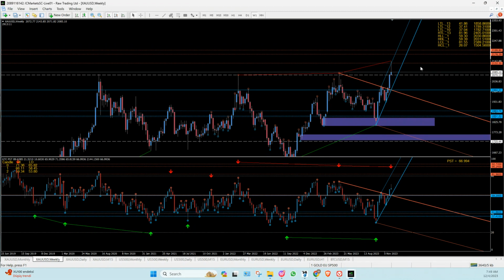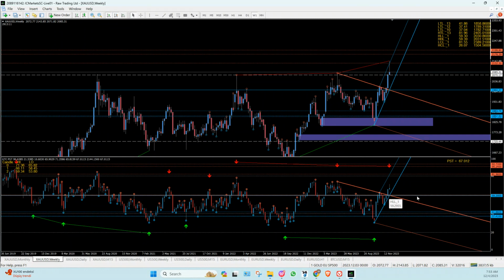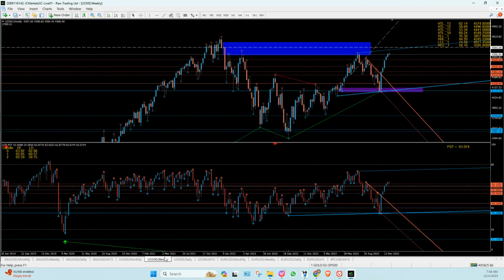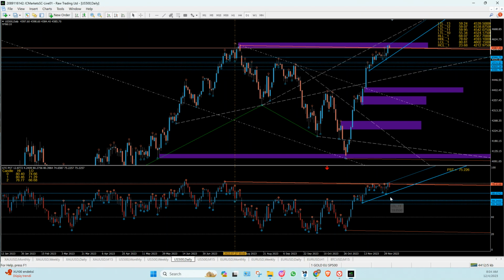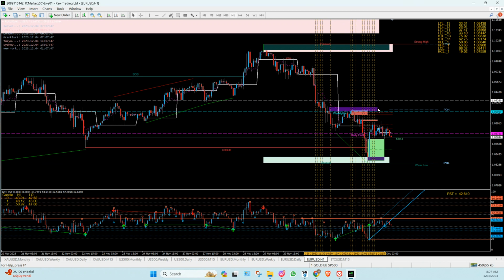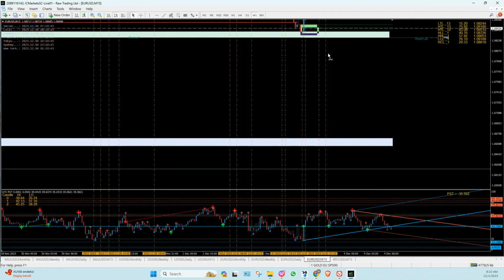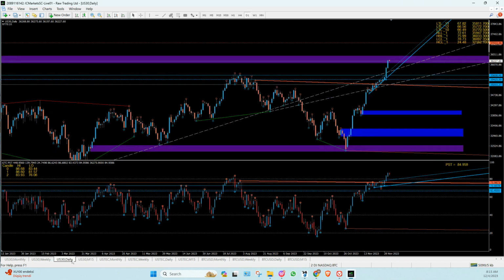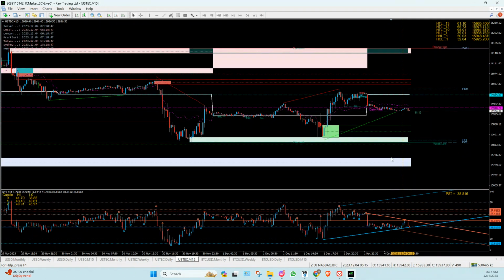DEC/4/2023, 7:47:14 AM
Stop guessing when to enter. Master the unique Time and Price correlation strategy that professional traders use to predict market turns with precision.

Trading isn't just about price; it’s about when. At GlobalTraderClub, we solve the biggest hurdles in Forex, Crypto, and Commodities by teaching you the exact mathematical timing for swing days and hours. While we develop our proprietary Time-Price software, you can get exclusive access to our 1-on-1 Private Coaching to learn these proven techniques live.

Most courses give you a lagging indicator. We give you a professional framework for consistency:
✅ Market Timing: Learn to time trades to the hour/minute—only taught here.
✅ Cycle Analysis: Use swing day cycles for high-probability execution.
✅ Multi-Market Evaluation: Strategies for all conditions (not just one "trick").
✅ Risk Management: Institutional-grade capital protection.
✅ Mental Framework: Build the discipline to trade like a professional business.

If you have the drive but lack a repeatable strategy, our 101-Day Trader Career Transformation is designed to take you from uncertain to competent. Don't trade alone—every successful pro started with a mentor. Learn "on the job" with a step-by-step approach that is professional, personal, and proven.

⚠️ IMPORTANT: The forecasts and analyses provided by Adeah LLC / GlobalTraderClub are for educational and informational purposes only. Trading involves significant risk. Past performance is not indicative of future results. Please conduct your own due diligence or consult a licensed financial advisor before trading.